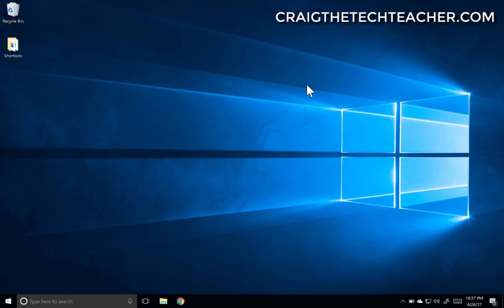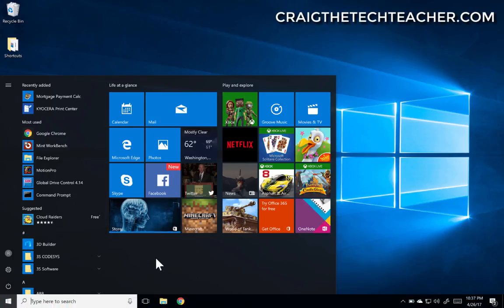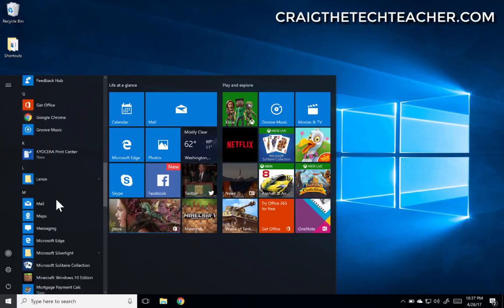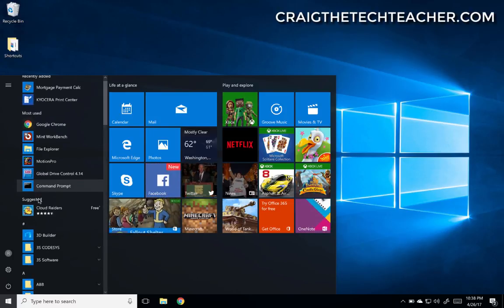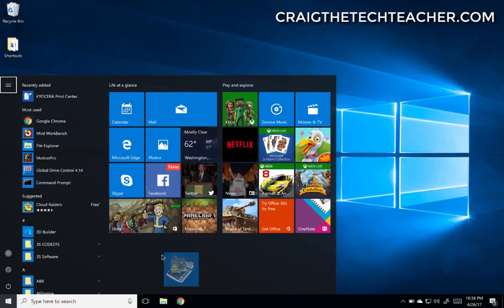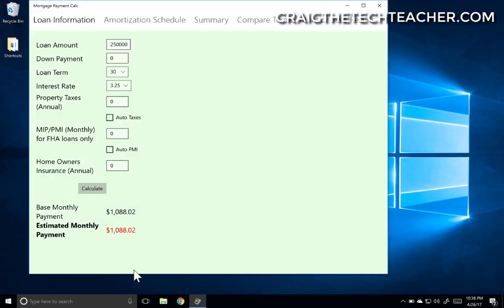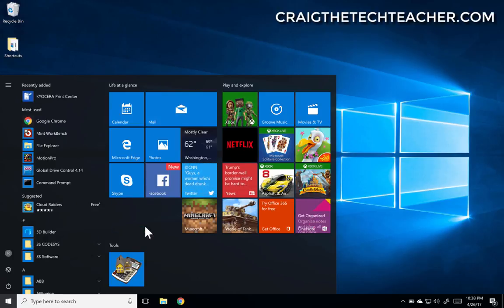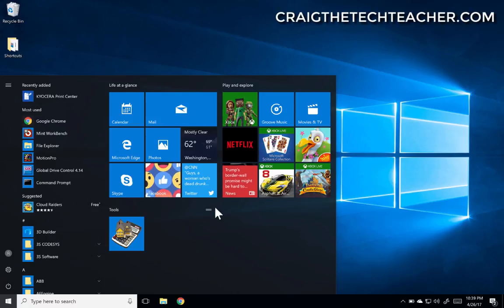How To Pin (Or Unpin) Programs To The Windows 10 Start Menu (2022)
The "tile" system implemented into the Windows 8 and Windows 10 operating systems allows you to create a more "graphical" method for organizing your applications. This video will show you how to pin newly installed applications (or unpin programs you do not use) on the Windows 10 start menuThe tile system works extremely well for individuals who have touch screen monitors or a tablet environment. The Surface Pro tablet, for example, works as a desktop computer most of the time, but when you switch over to the tablet you can have a better experience with the larger tiles.

Tiles can also be re-arranged, resized and categorizes. This allows for even more in depth organization of applications you enjoy using.